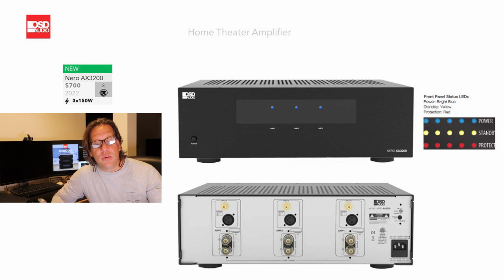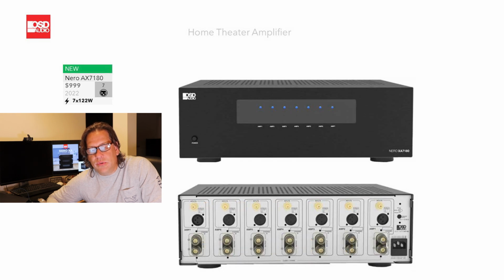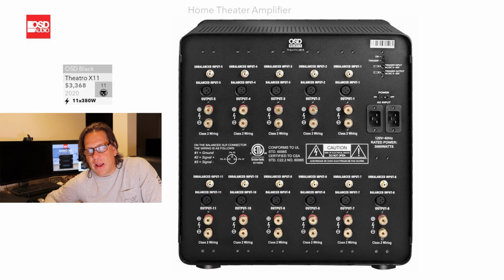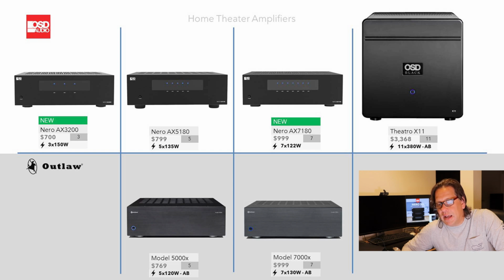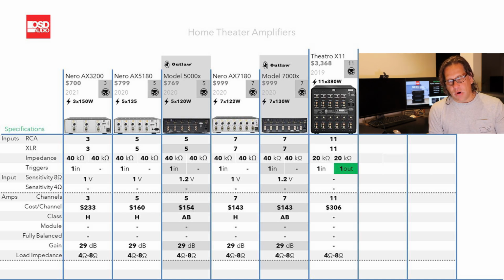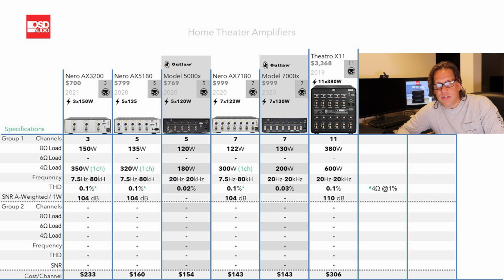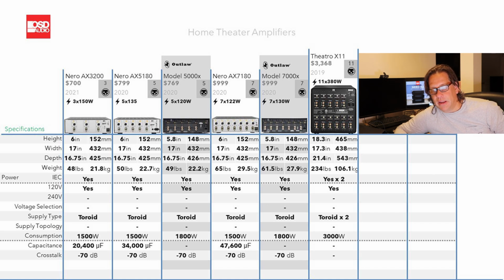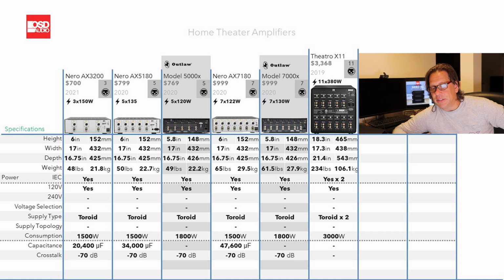OSD Amplifiers 2022- All models home theater - Nero XA3200, Nero XA5180, Nero XA7180 and Treatro X11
OSD Amplifiers 2022 - All models home theater - Nero XA3200, Nero XA5180, Nero XA7180 and Treatro X11. This video is the 7th installment in our Home Theater Amplifier series. We examine the full portfolio of Optimal Speaker Design / Outdoor Speaker Depot (OSD) amplifiers including the Nero and Black Theatro Series.

Referenced Life of Bliss video -
Inside a 230 Pound Amplifier!! Opening the OSD Black Theatro X11 Home Theater Amp 380 watts x 11